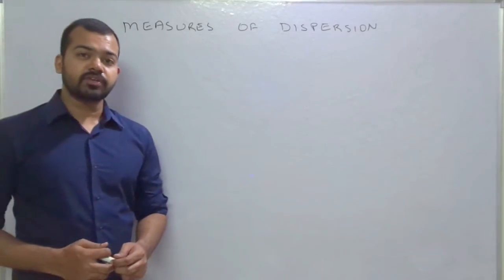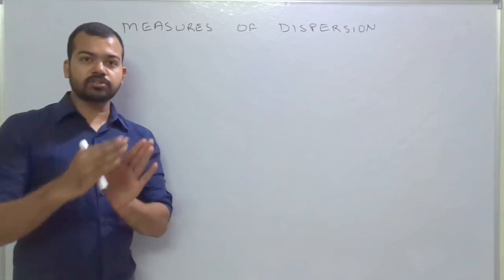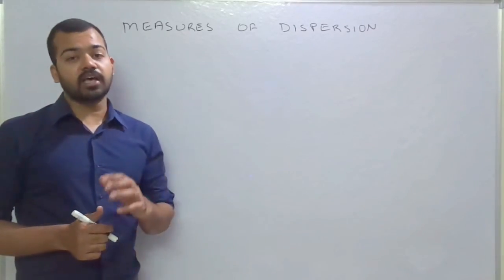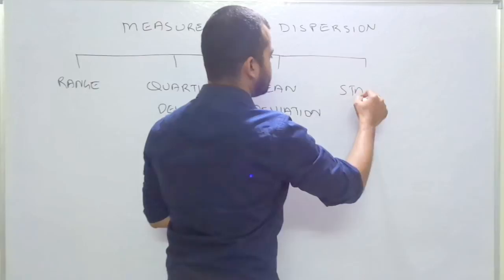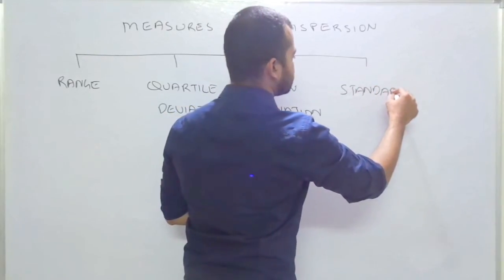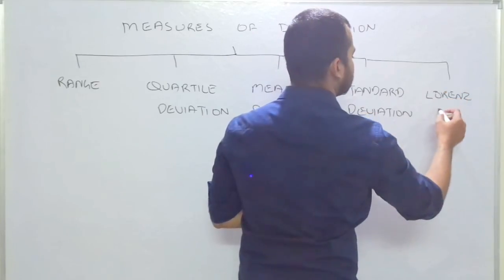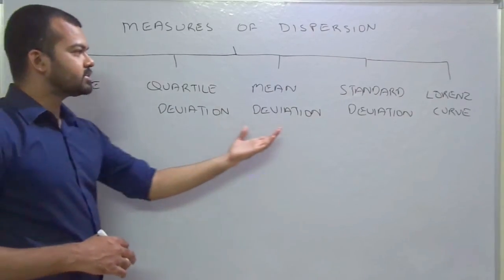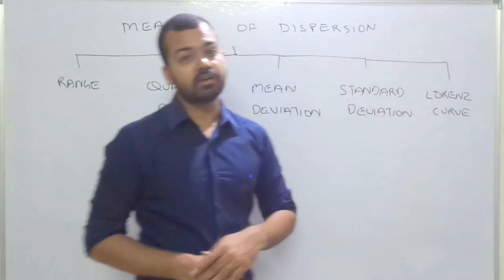Measures of Dispersion | Sanat Sir | Ecoholics